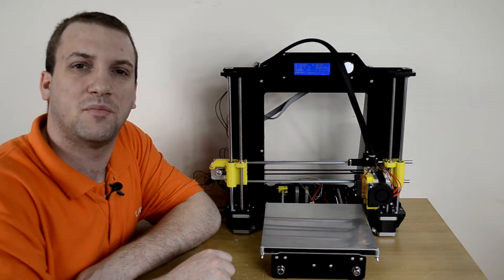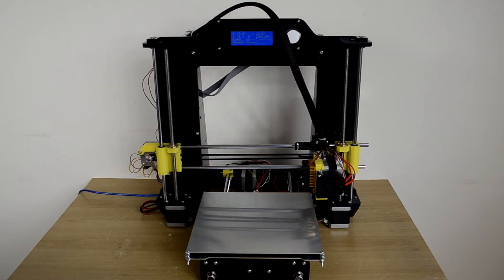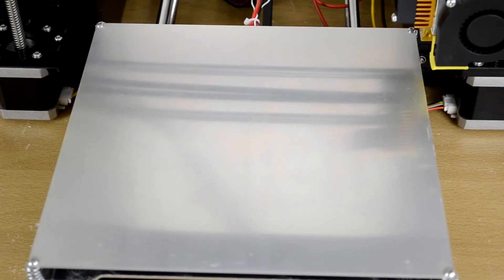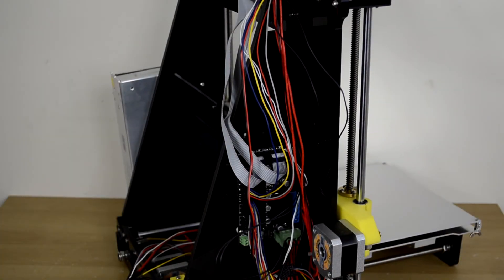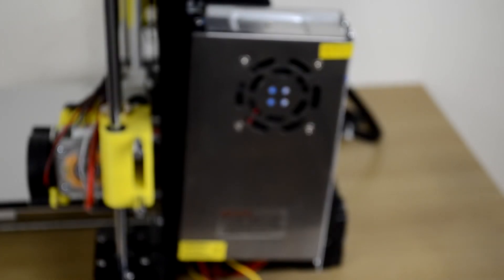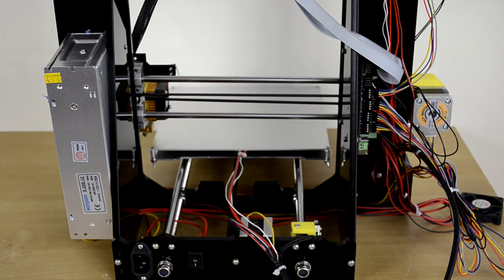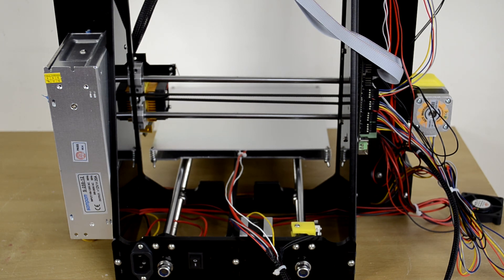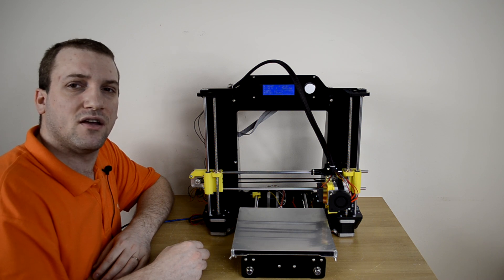Generic A602 3D Printer DIY Kit Overview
A video overview on the A602 DIY 3D printer sent to us from our friends at Havit!

Purchase your goods from Amazon using our links to help us out, we really appreciate it and allows us to feed Ben!